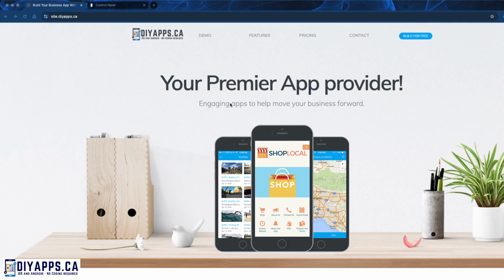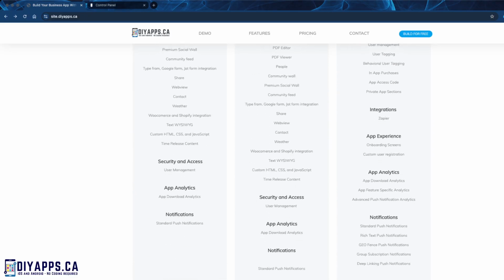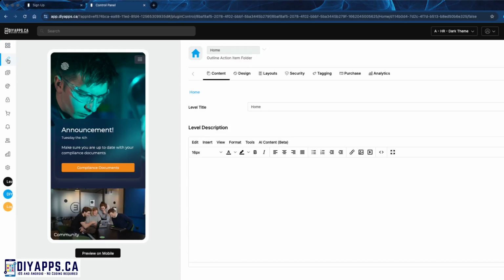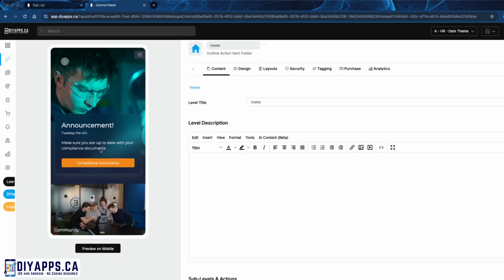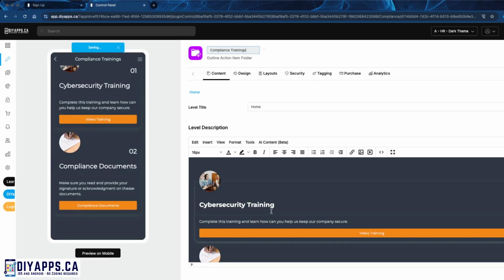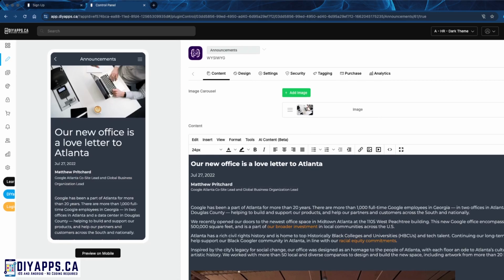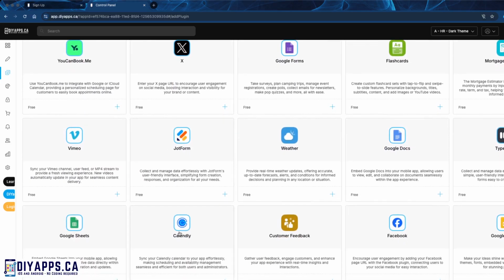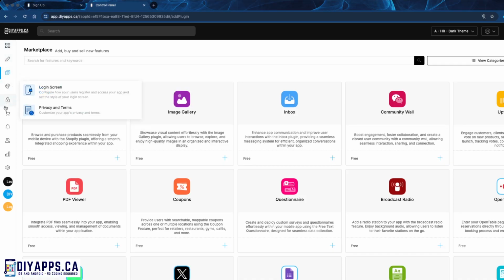Facilitate workplace culture, staff experience and many more with a mobile app (no coding required)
Start building your office mobile apps with DIYapps.ca